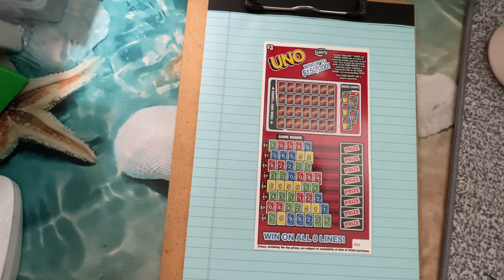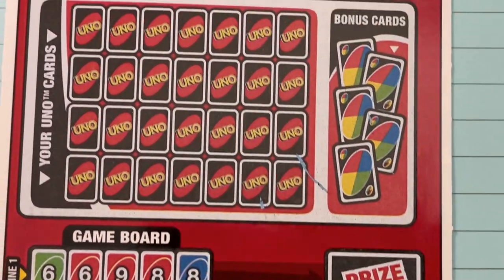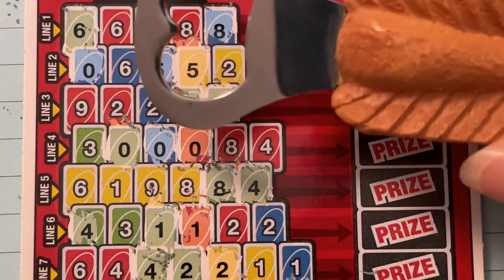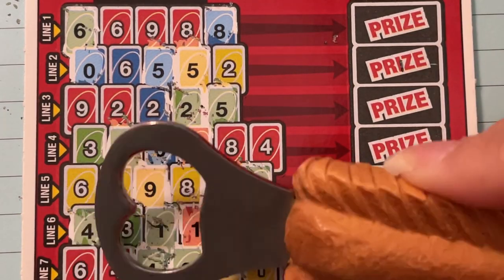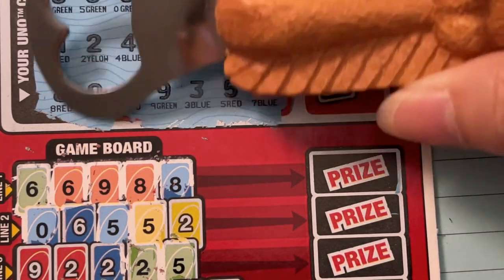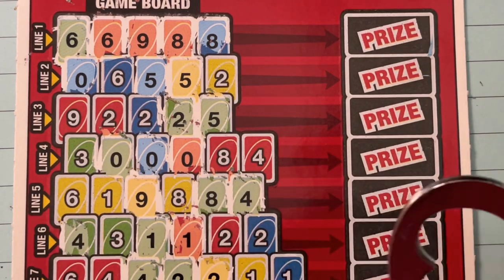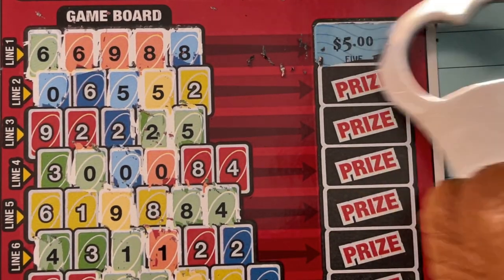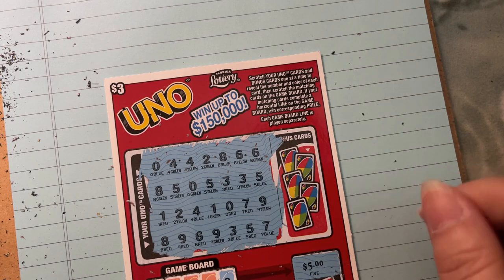Uno FL Lottery Ticket 4